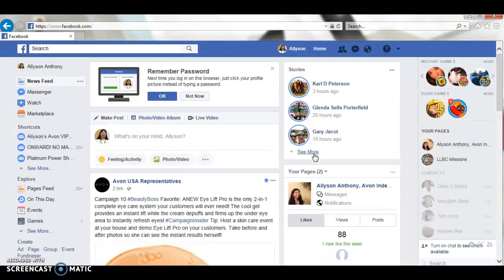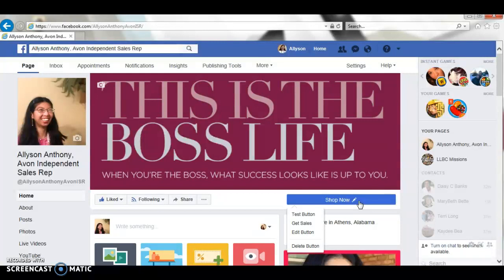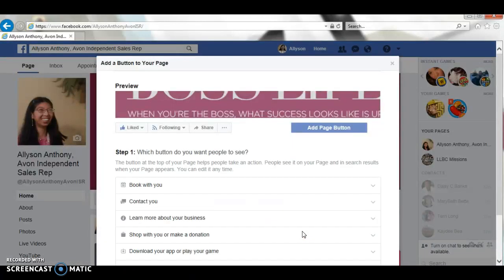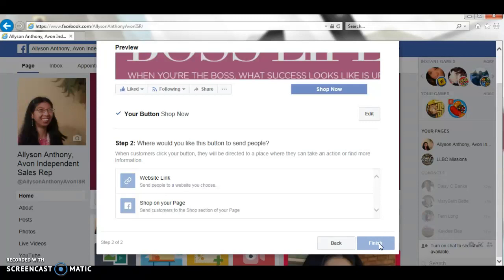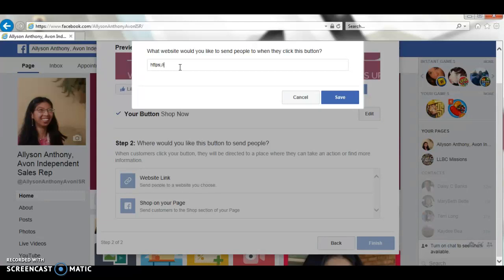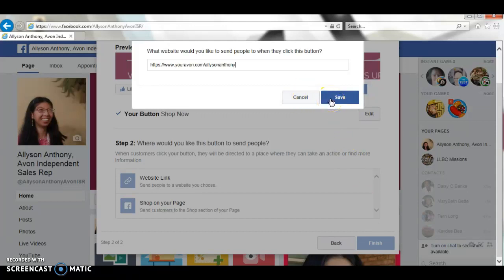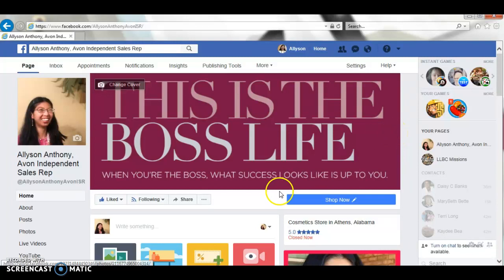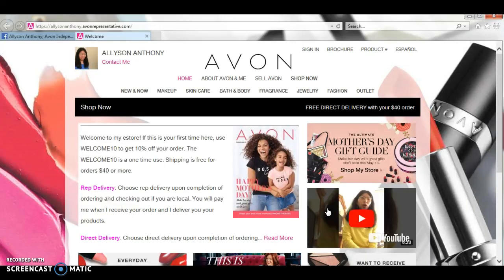Adding the Shop Now button to FB business page